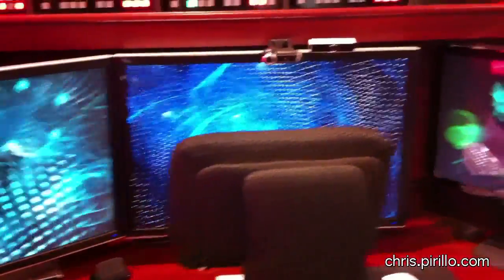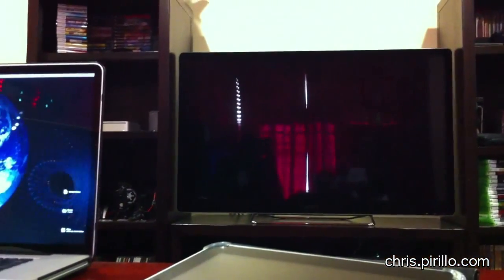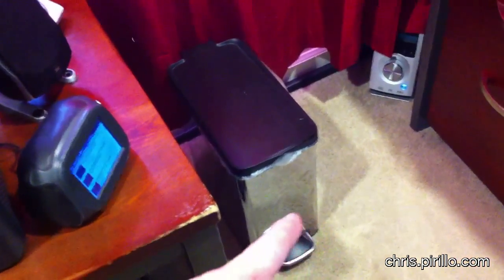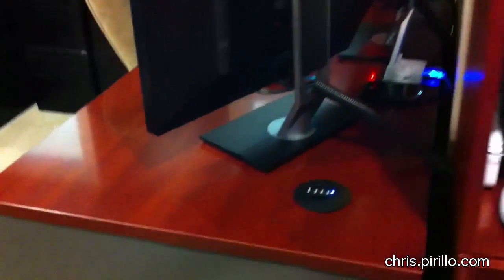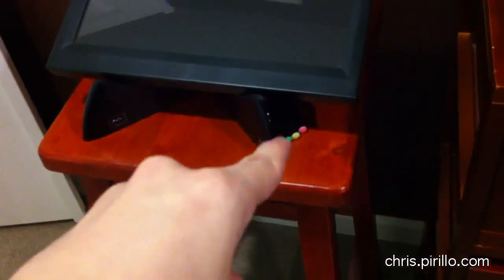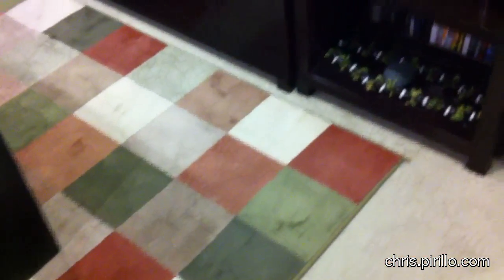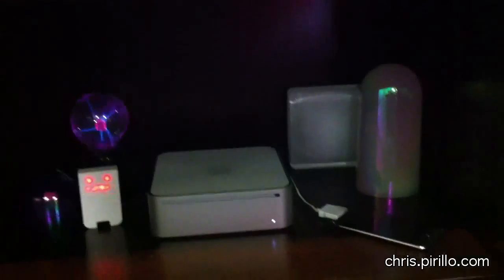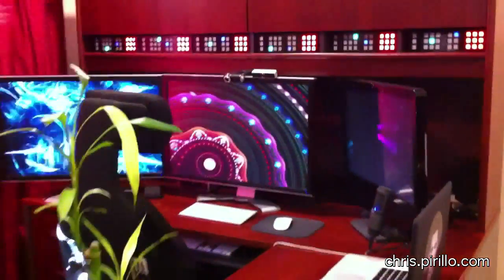Home Office Tour - 2011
/ - You asked for it! And, even if you didn't ask for it, you're getting it, anyway. I did the first real home office tour at the beginning of 2009 (and didn't think much of it at the time). Well, I didn't do one in 2010 - and some of y'all really got pissy about it. This oughta tide you over until 2012.